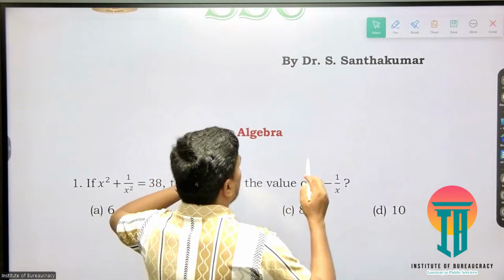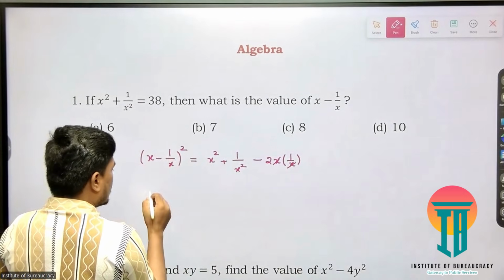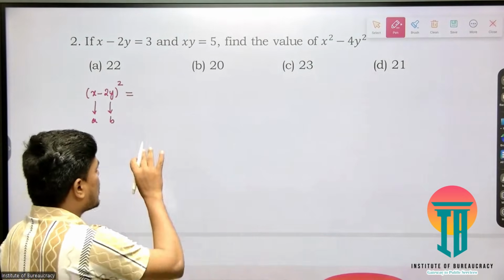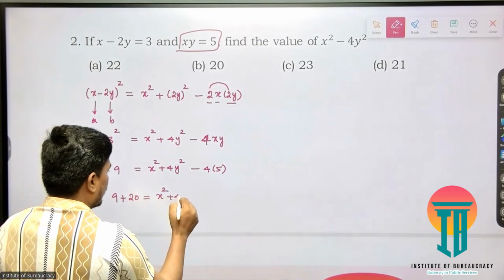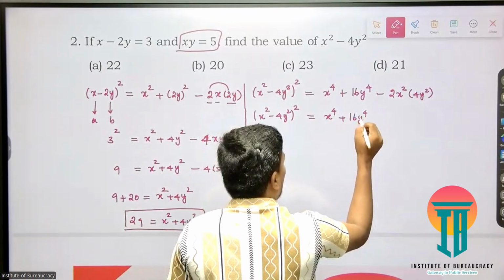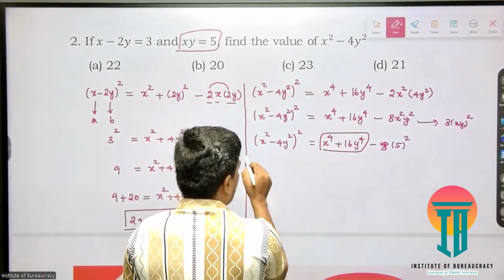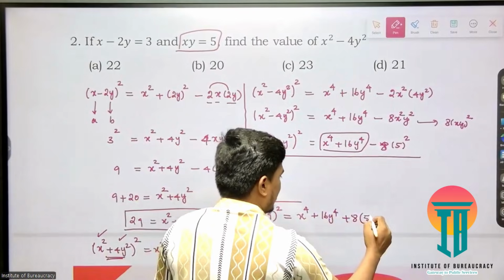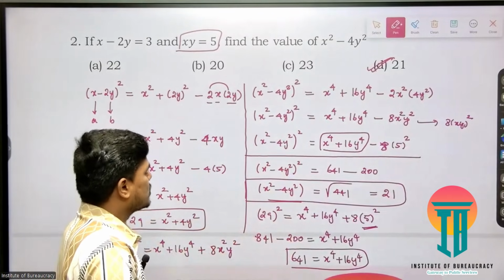Algebra | S16| Master Aptitude from the Basics | SSC CGL Concept Series| Dr. Santhakumar |IB